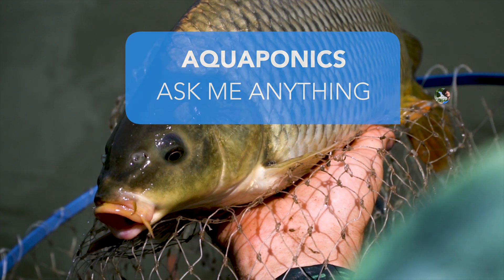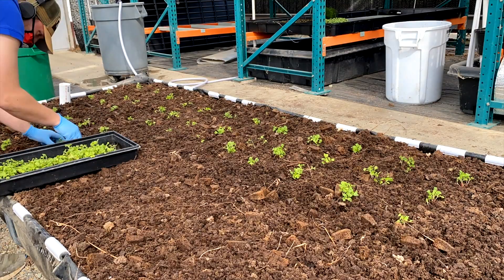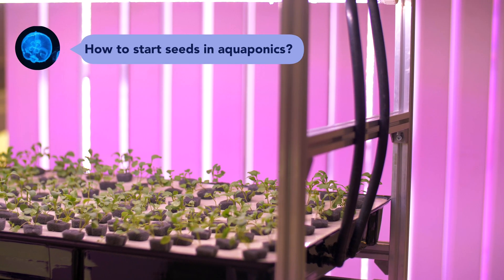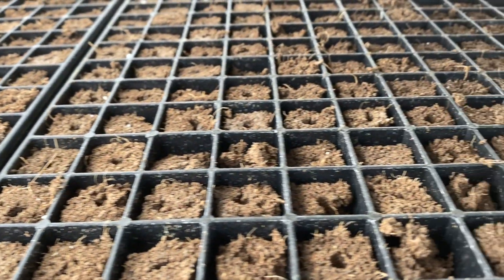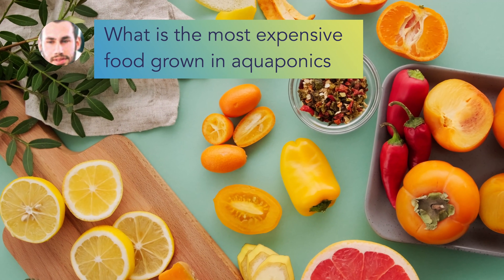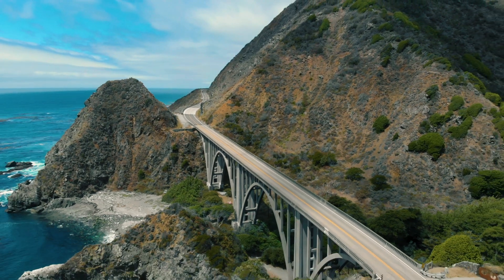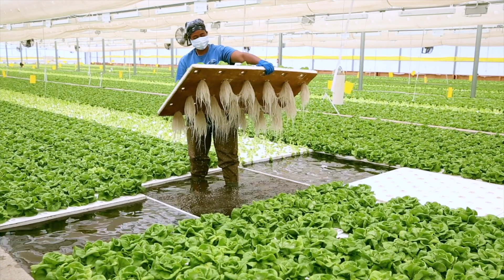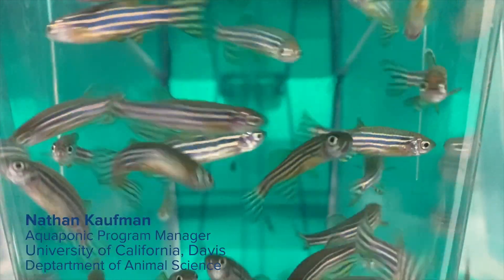Best Aquaponics System, How to start seeds in Aquaponics, Most Expensive Food in Aquaponics AMA 3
UC Davis Aquaculture presents Aquaponics Ask Me Anything. In todays episode we answer What are the Best Aquaponics Systems in Aquaponics, How to Start Seeds in Aquaponics, How to use seed plugs, and What is the Most Expensive Food in Aquaponics. We discuss our favorite growing hydroponic system which are aquaponics wicking beds which is an excellent choice for Aquaponic for Beginners, easy diy Aquaponics systems and commercial aquaponic farmers. A questions we see regularly is how to use seed starting trays in aquaponics. We use a number of growing methods for starting seeds in hydroponics and Aquaponics but we really like to use seed plugs for their flexibility and long term stability. Our last question was a fun one... what is the most expensive food in Aquaponics systems. While growing medical Cannabis in aquaponics is becoming more and more popular, the most expensive food grown in aquaponics is caviar from sturgeon fish.

Have an Aquaponic Question you'd like answered? Leave us a question in the comments?

aquaculture.ucdavis.edu